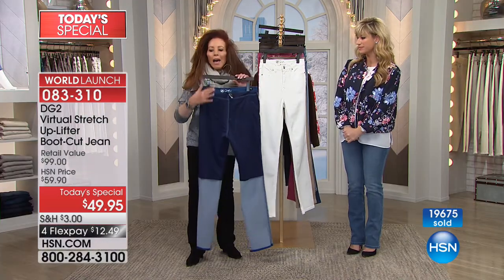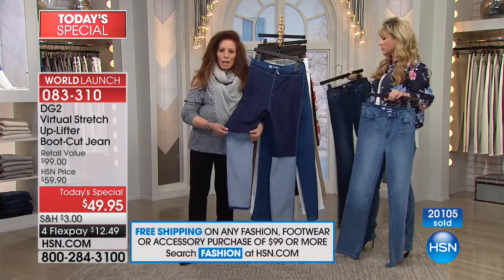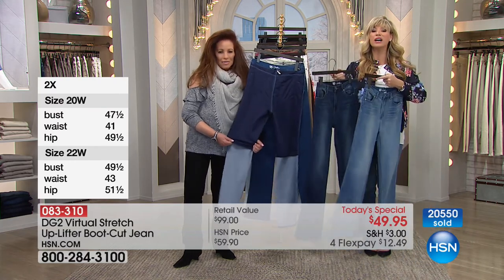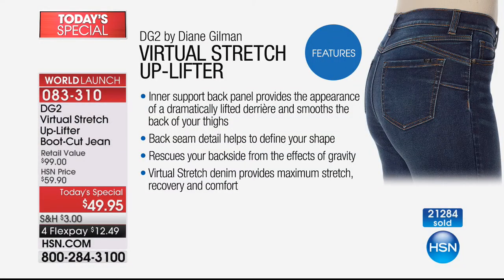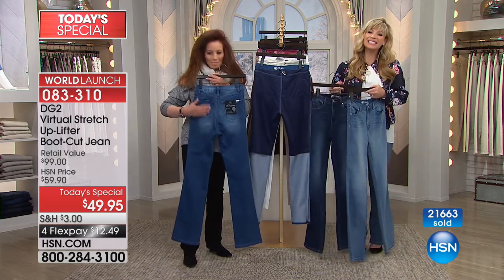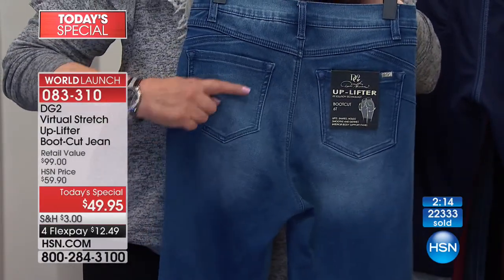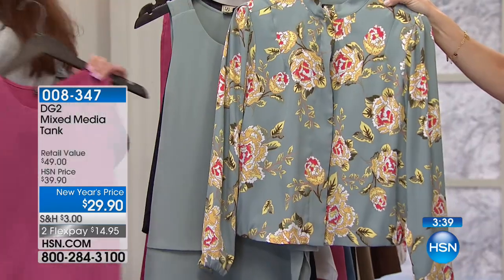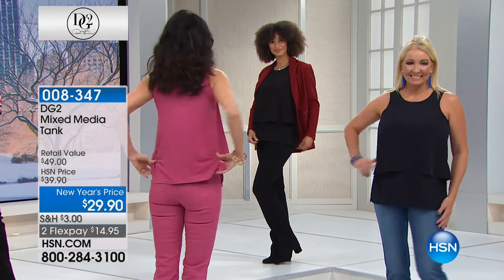HSN | Diane Gilman Fashions 01.28.2018 - 01 AM